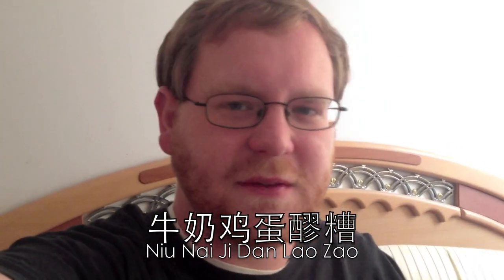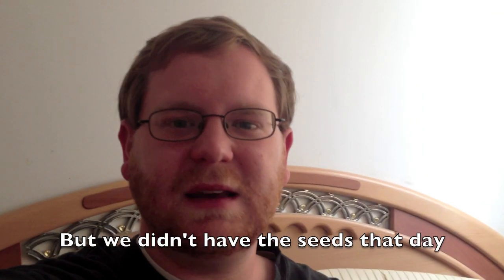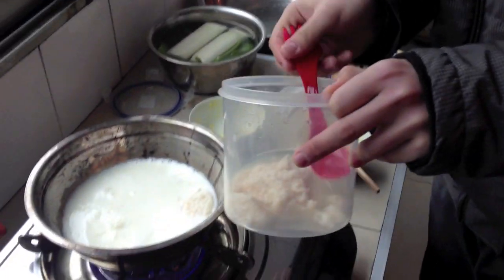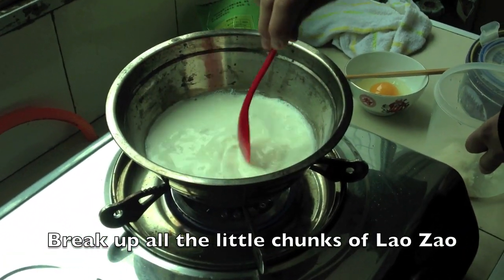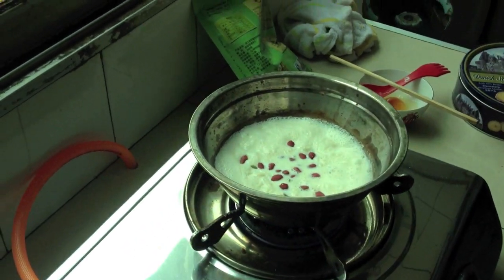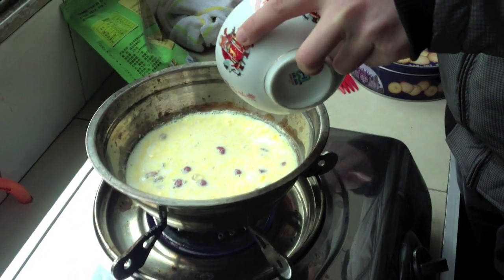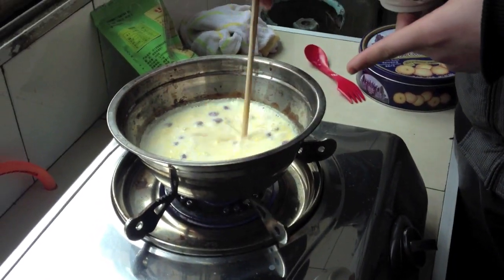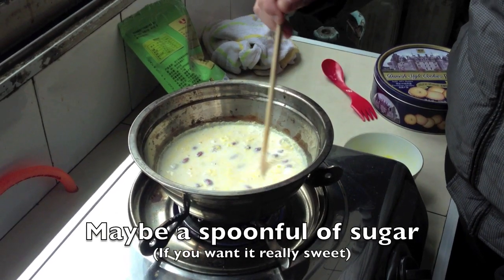Ryan and I Cook Milk and Egg LaoZao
Me and my buddy Ryan make Milk and Egg Lao Zao, which is also called Niunai Jidan Laozao 牛奶鸡蛋醪糟. It's good stuff! Not as good as the Zhengning Market in Lanzhou, but still good! We have a go at it. Did we succeed? Yeah, I think so. You need: Baking Soda, milk, peanuts, raisins, sesame seeds, lao zao, and sugar (optional). Good stuff!